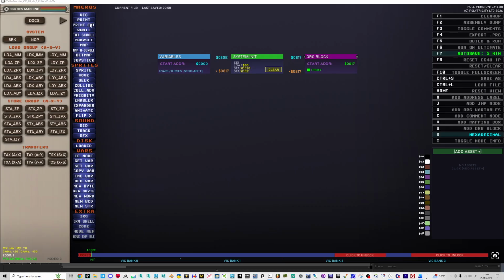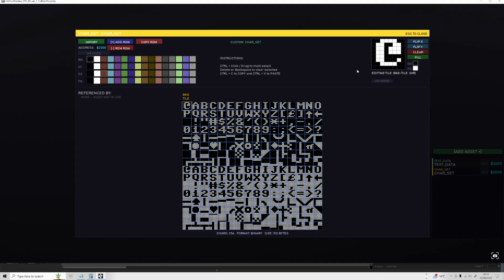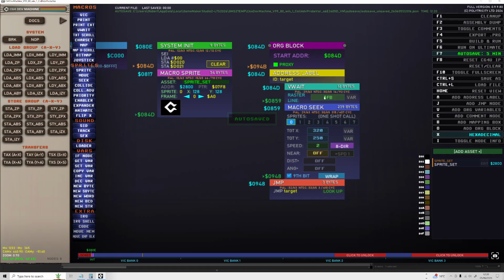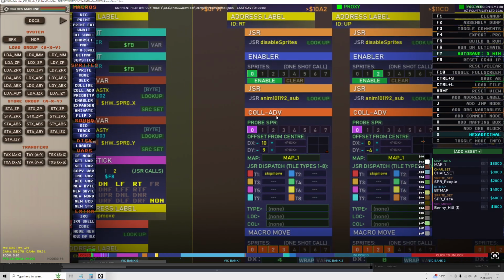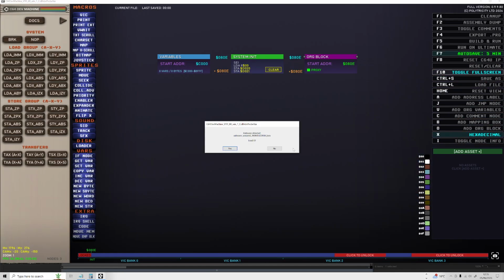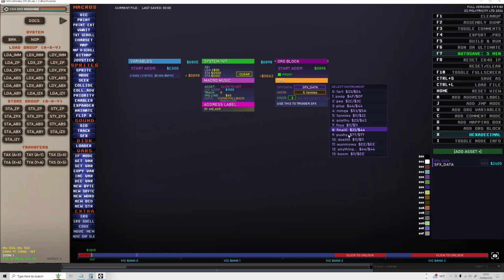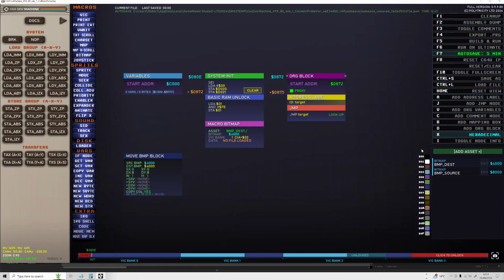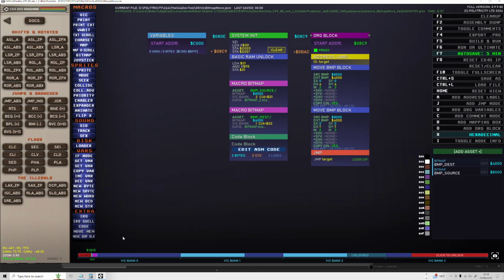C64 Dev Machine - Where we are with everything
Ready to make your first game as well as get into the coding vibe? Then look no further, this is still in development in an Alpha state but it is so close to Beta now, enough for me to say, give it a go, make a game and let me know what tutorials you would like to see!